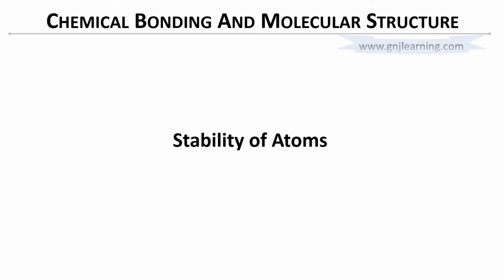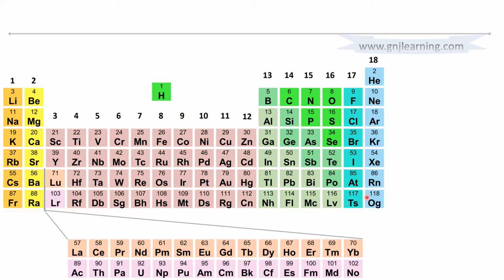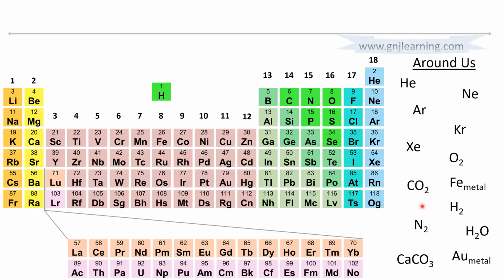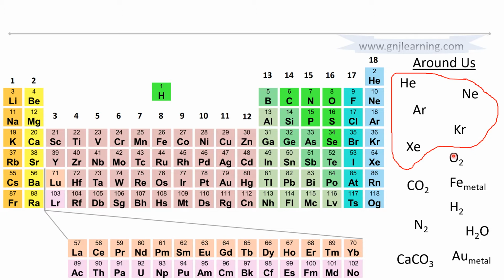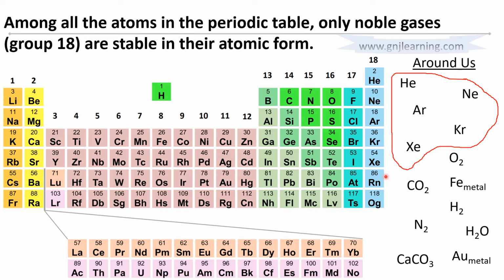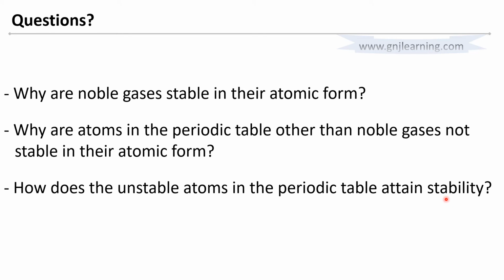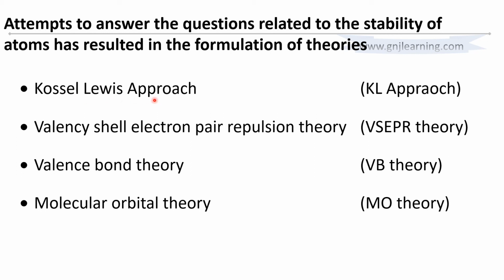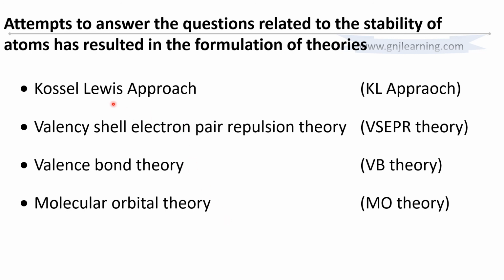Part 01 - Chemical Bonding and Molecular Structure (Class XI) - Stability of Atoms